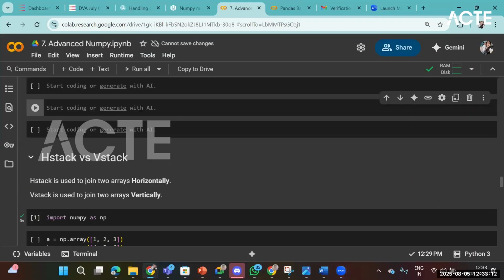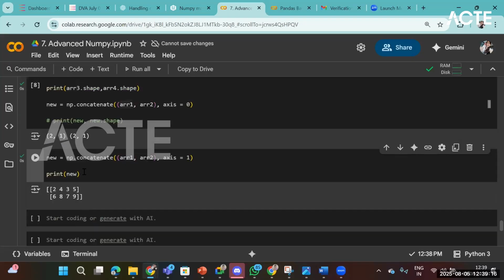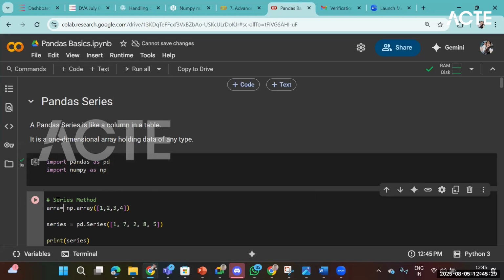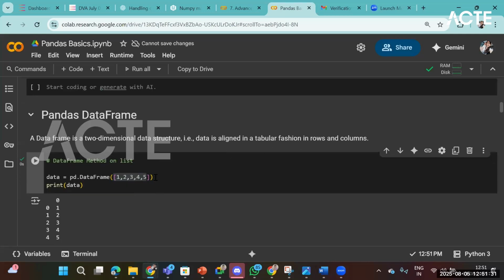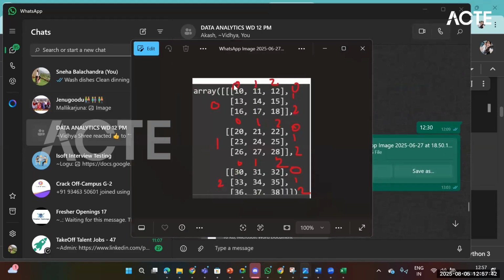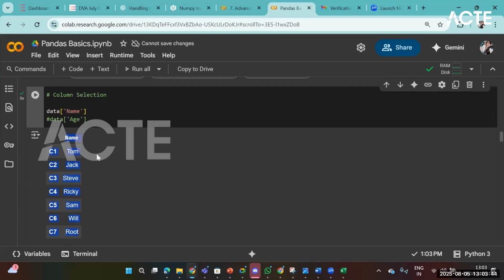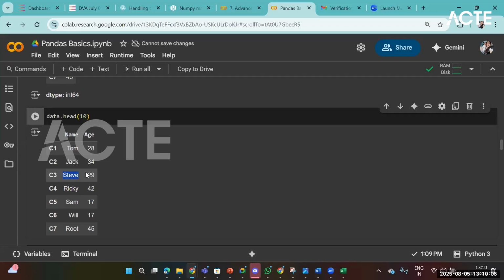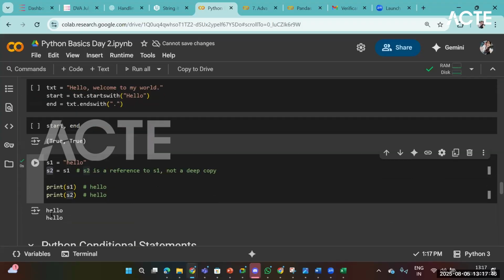HStack vs VStack in Pandas Explained | Horizontal & Vertical Stacking Made Easy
In this beginner-friendly tutorial, you will clearly understand the difference between HStack (Horizontal Stack) and VStack (Vertical Stack) using Pandas and NumPy concepts. We explain how to merge data horizontally (adding columns) and vertically (adding rows) with real-time examples.

You’ll learn:

What HStack and VStack mean in data handling
How to combine DataFrames in Pandas
The difference between row-wise and column-wise stacking
When to use horizontal vs vertical concatenation
Real-world applications in data analysis and data science

This tutorial is perfect for beginners, students, and aspiring data analysts who want to master Pandas DataFrame operations, data manipulation in Python, and array stacking techniques.

By the end of this video, you’ll confidently combine datasets for projects like sales reports, student databases, and machine learning preprocessing.

If you’re learning Python for data science, this is a must-watch lesson!